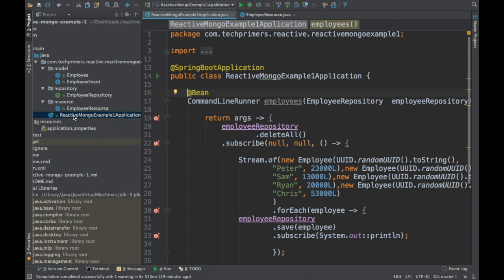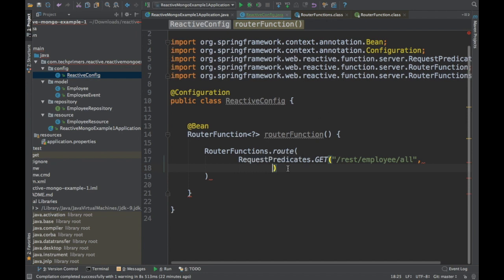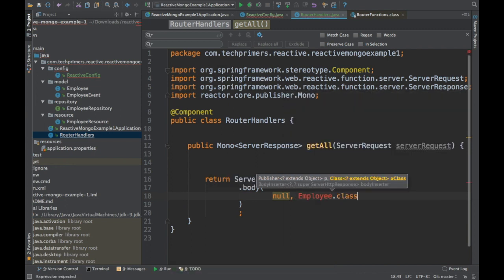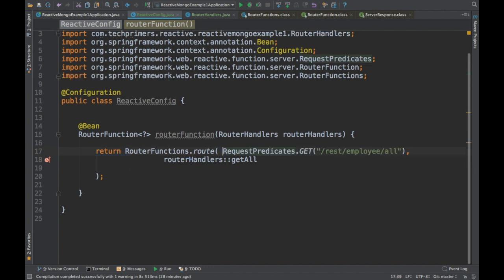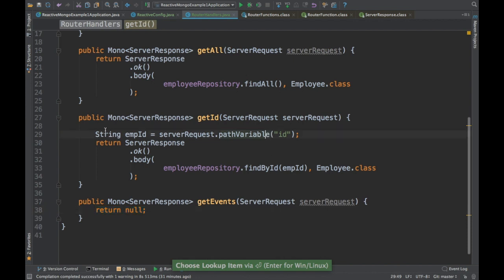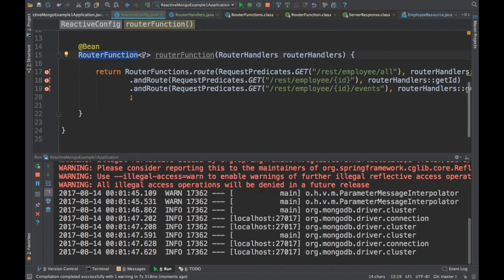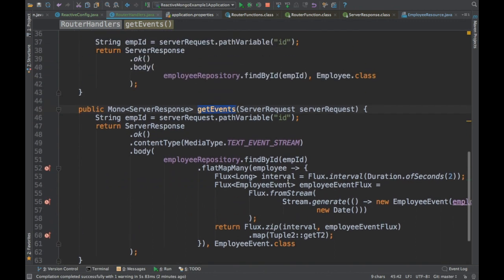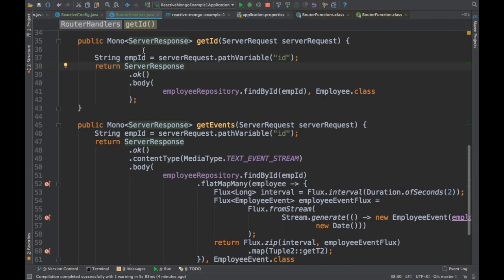Reactive Spring | Router Functions in Spring WebFlux using Spring Reactive Mongo | Tech Primers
This video covers the Reactive Spring example using Router Functions with Spring Webflux, Spring Reactive Mongo in a Spring Boot App.